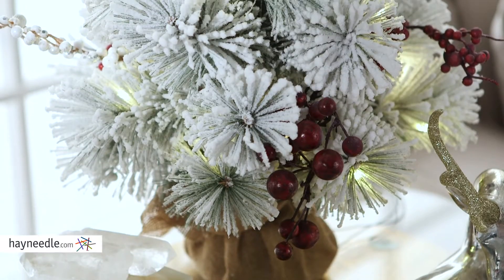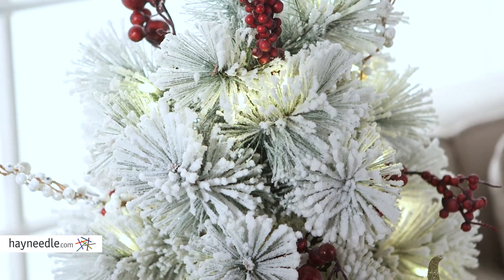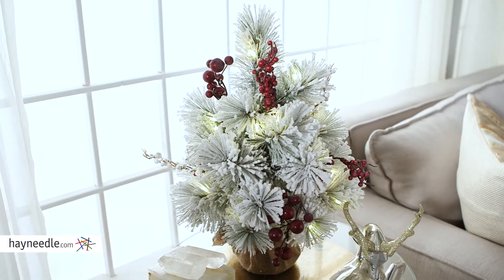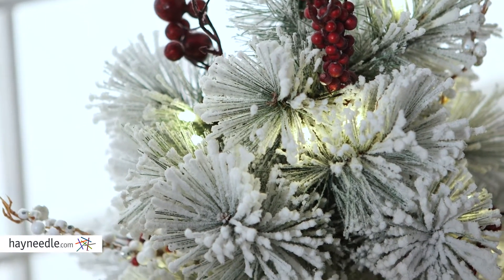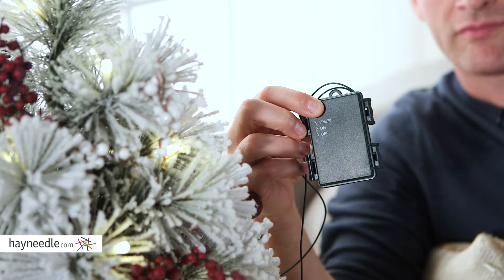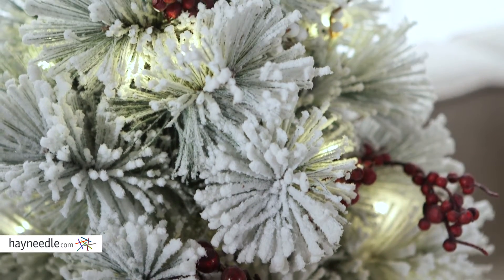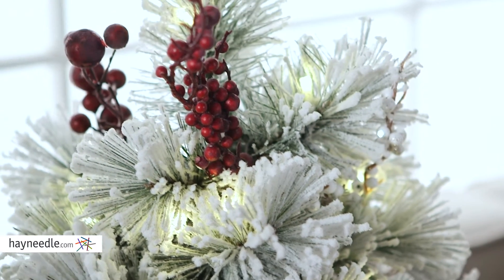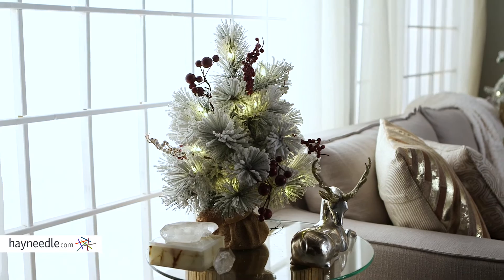Belham Living 20 in. Flocked Pine Needle Pre-Lit Christmas Tree - Product Review Video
For more details or to shop this Belham Living Christmas Tree visit Hayneedle

To view our full assortment of Christmas Trees, visit Hayneedle